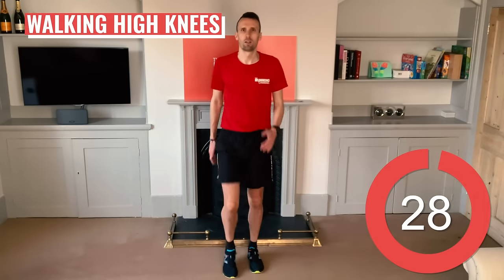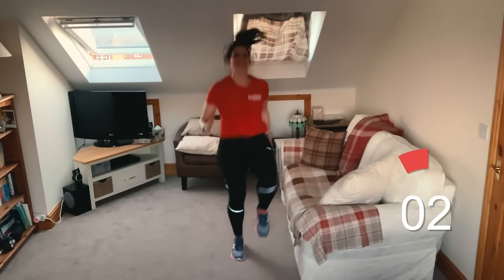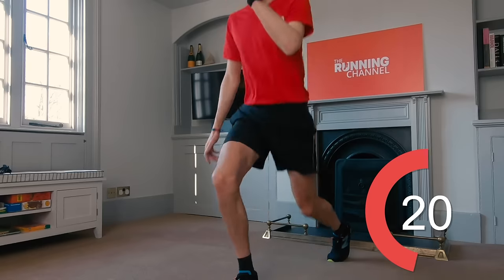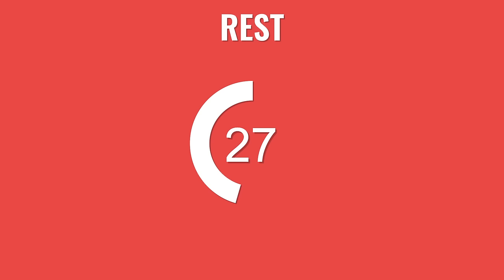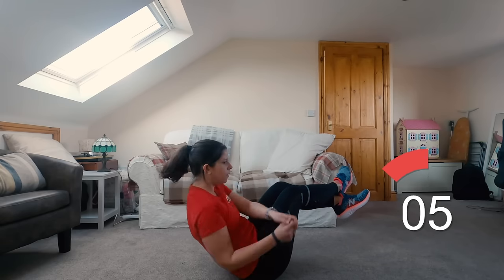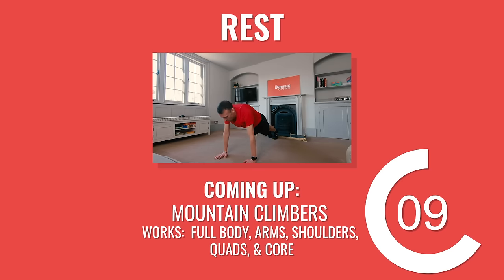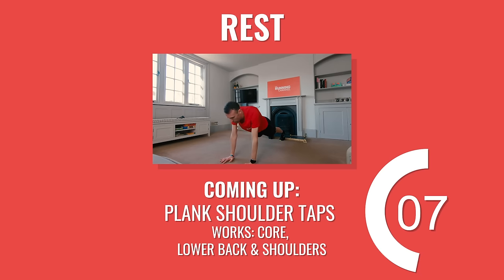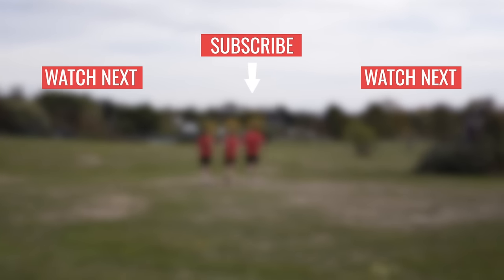Home Workout Routine for Runners | Follow Along Session 1 | No Equipment Strength Training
With quarantine, self isolation and social distancing becoming a reality for the vast majority of us around the world, it’s proven difficult to adapt our usual routines to this new lifestyle. With limited resources, home workouts are a great solution to add some structure back to your day, not to mention the post-workout endorphins!

Check out The Running Channel’s 20 minute bodyweight workout, ideal for runners who can’t get out right now AND perfect for those of you with no access to equipment. Call up your virtual runny buddy and complete it together! Follow along as Anna and Andy take you through the workout routine, step-by-step.

This home workout can be done ANYWHERE, no equipment required, just a small amount of floor space and some water to keep you hydrated! It focuses on strength building which in turn can help prevent common running injuries, we hope you enjoy it!

↓↓ Have you got any questions or suggestions of other workouts you’d like us to do? ↓↓

WARM UP:
WALKING HIGH KNEES
BACKWARD LUNGES
RUNNING ON THE SPOT
JUMPING JACKS
BUTT KICKS
HIGH KNEES
ROPE CLIMBERS

MAIN WORKOUT:
45 seconds work, 15 seconds rest
3 x rounds
60 seconds rest between rounds
- Skater to squat jump
- Mountain climbers
- Jumping lunges
- Russian twists
- Glute bridge

COOL DOWN STRETCHES

If you are in any doubt about any exercises or have any pre-existing conditions, pain or injuries, do not attempt them without consulting a medical professional first.

Read this far? Thanks! We would really appreciate it.